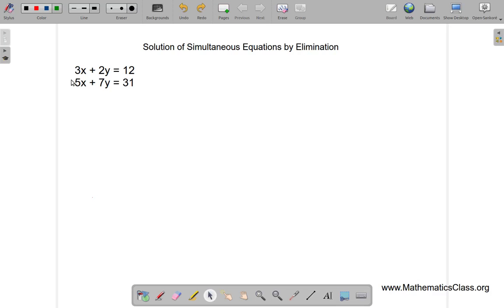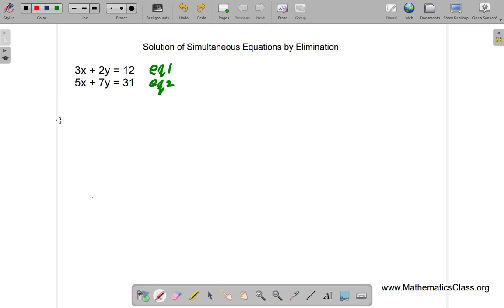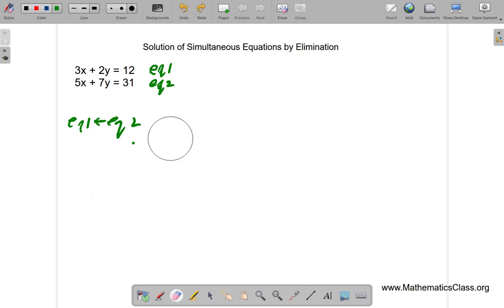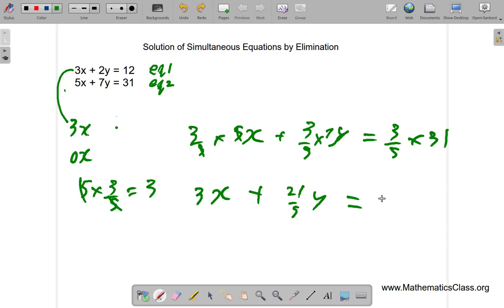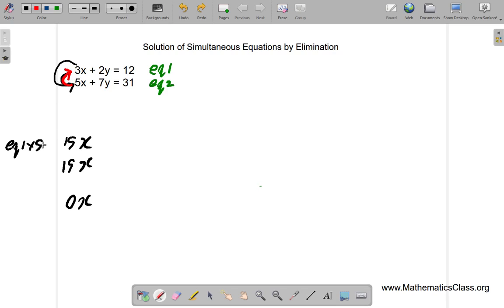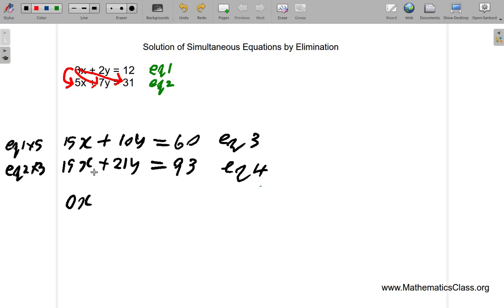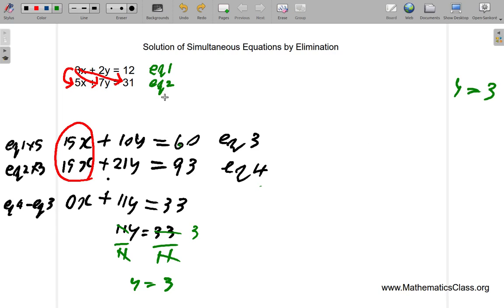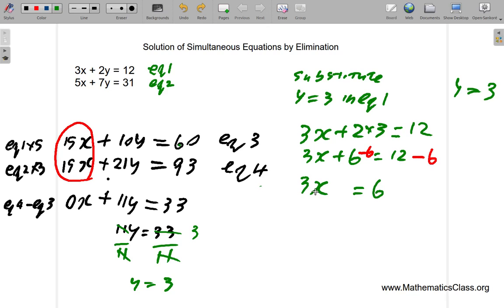Simultaneous Equations Elimination eg6